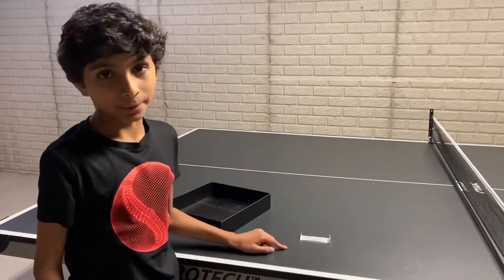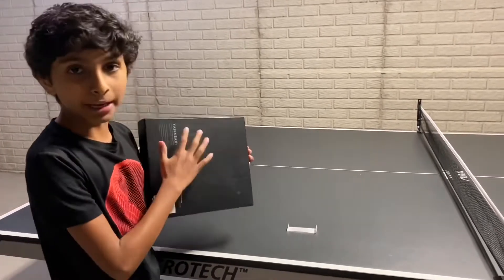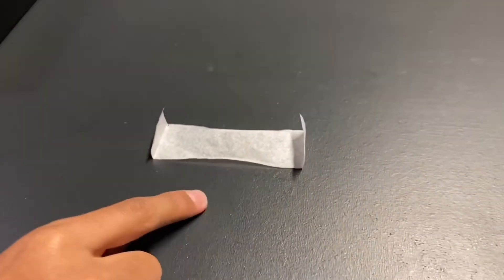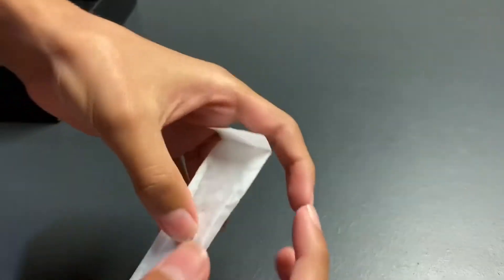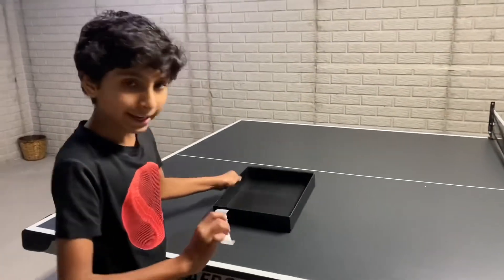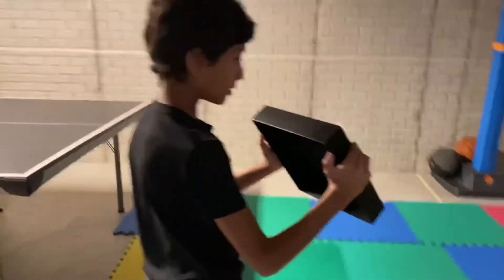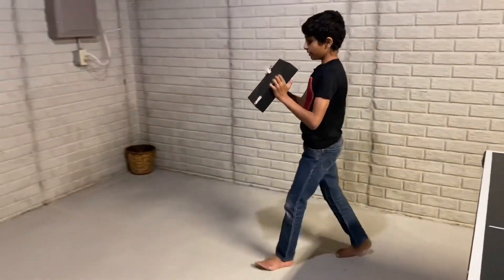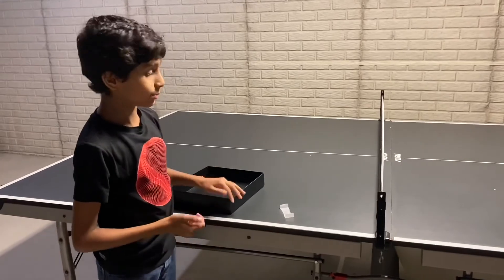The Plane that Flies Forever - TUMBLE WING - Binu's Background Music